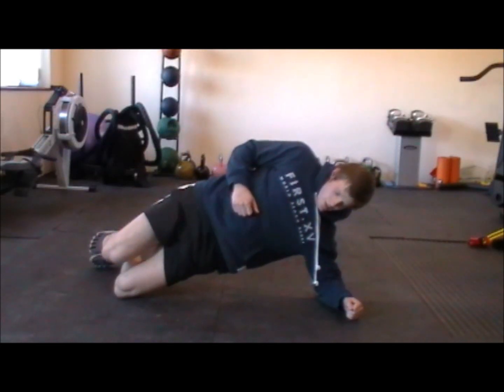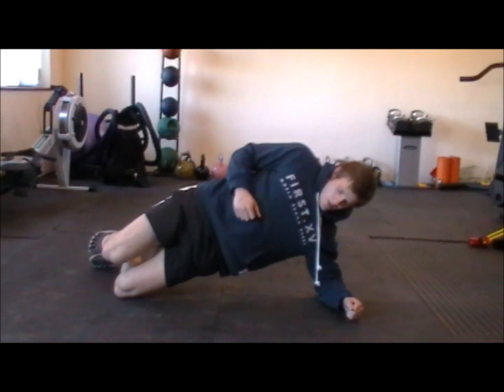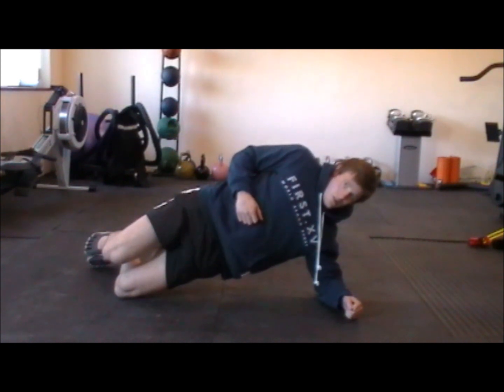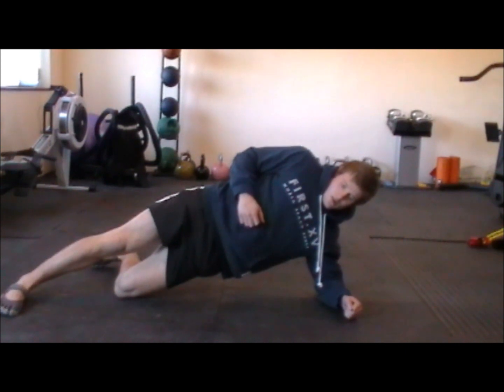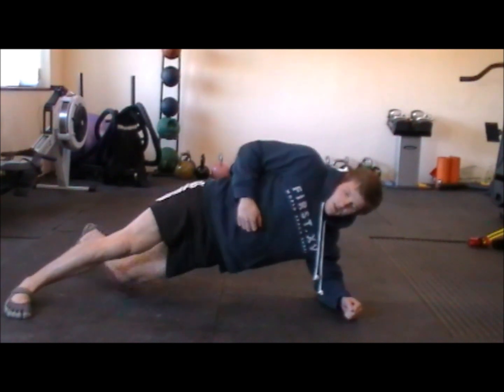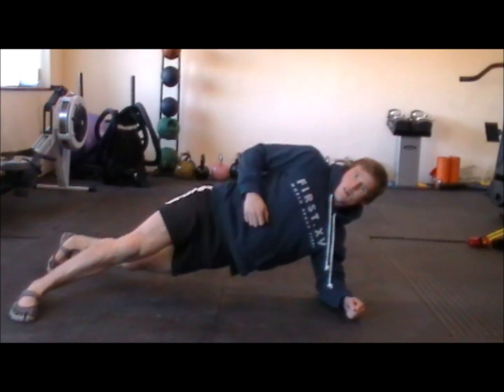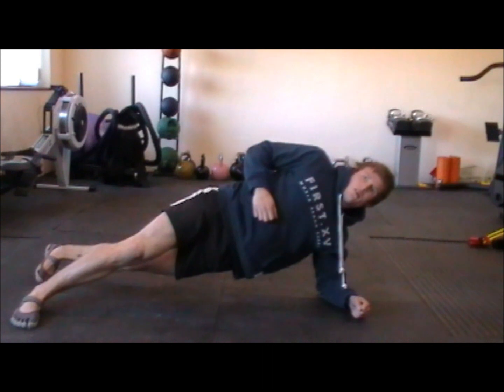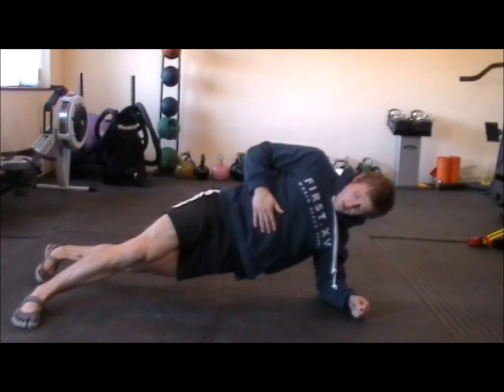Personal Trainer Tavistock | Side Plank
join your personal trainer Matt Luxton as he describes the Side Plank